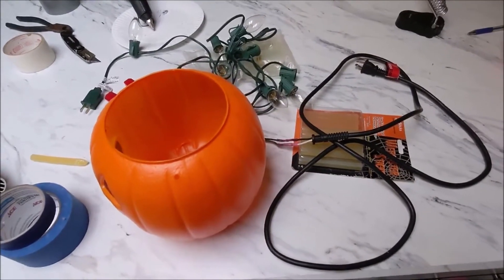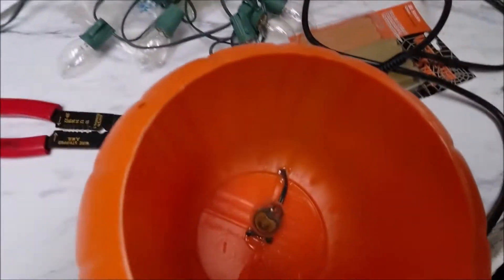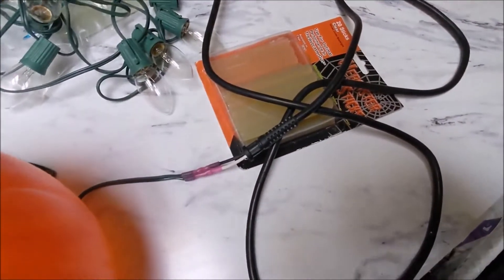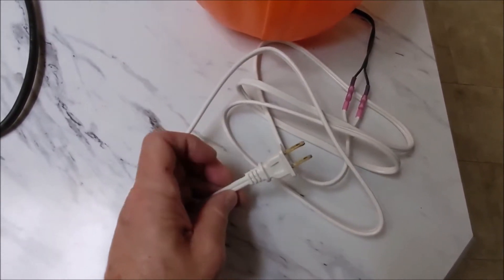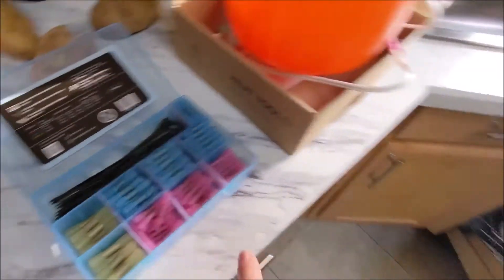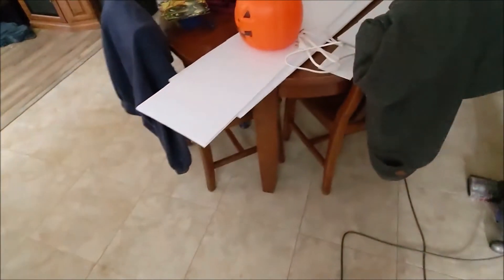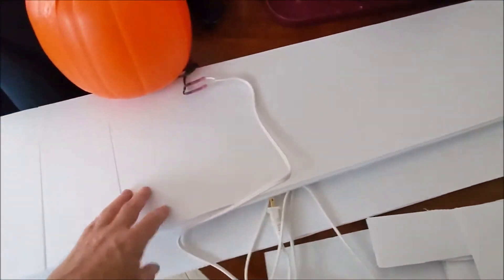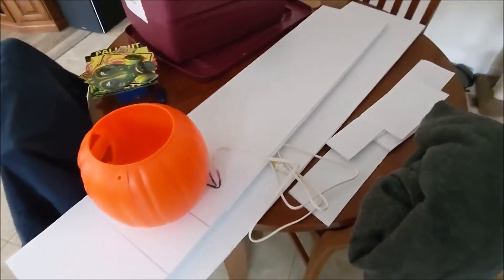How to - Building a Pumpkin Pyramid for Halloween light show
Just a short video of how I made my new smaller and easier to store Pumpkin Pyramid for my Halloween light show.
My old setup used artificial pumpkins I had carved myself, wood shelves, cinder blocks to hold in place, etc.
It was nice but heavy and difficult to store.
My new pumpkin pyramid is made from Pumpkin Pails (the ones kids use to collect candy in) which light up real nice.
Supplies needed:

One 25 bulb C9 clear light string (under $10 at Fred Meyer)
12 x Pumpkin Pails (Walmart $1.24 each)
12 x six foot Ext. cords (HD $2.12 each)
The "boards" were from the leftover corrugated plastic sheets I used for my new singing faces.
A glue gun.
Total project cost was just about $50